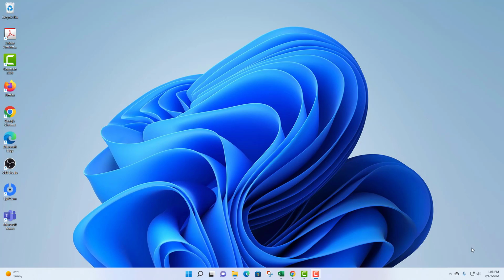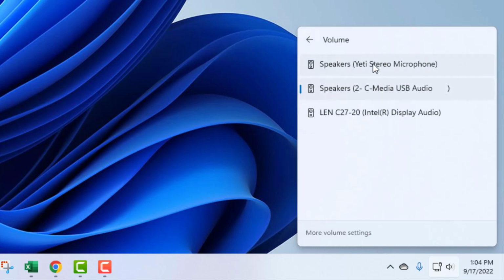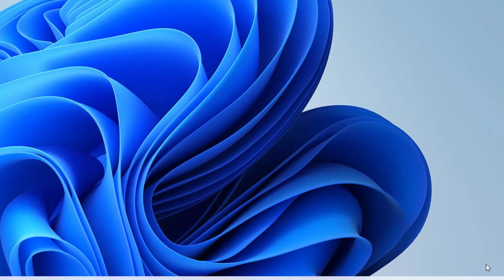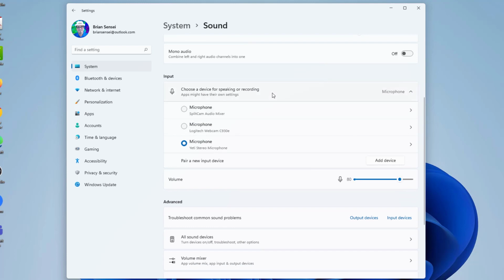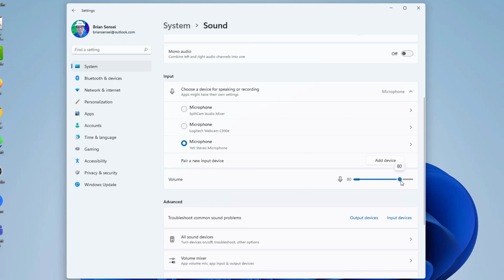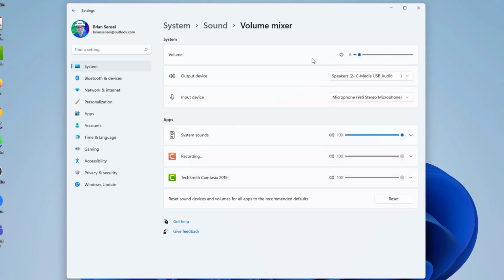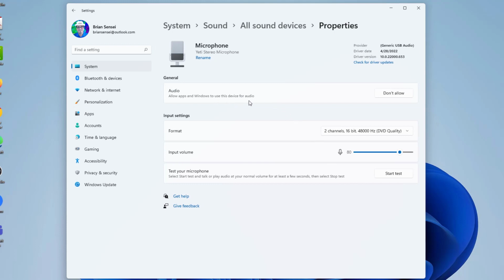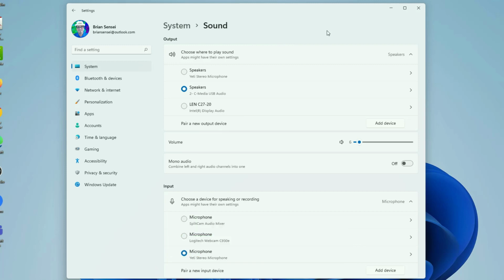Audio Settings in Windows 11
Learn how to access and adjust your audio settings in Windows 11, including speaker and microphone levels, selecting devices, and testing devices.

Photo by StuartMiles from Freerange Stock